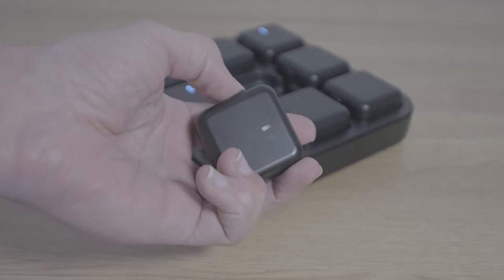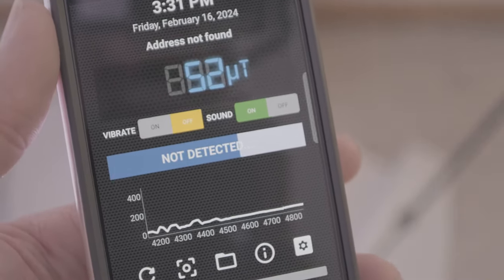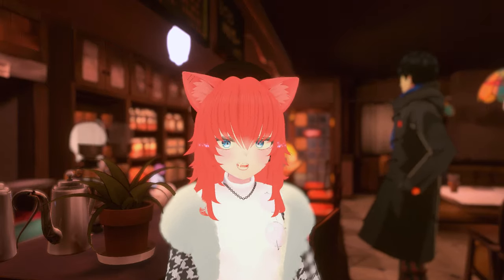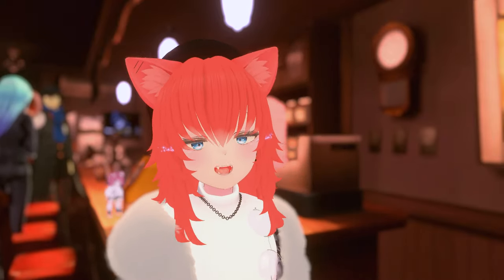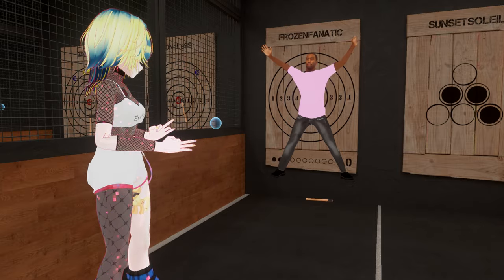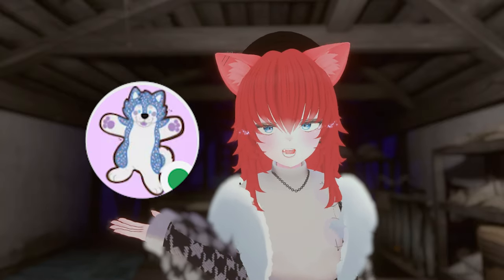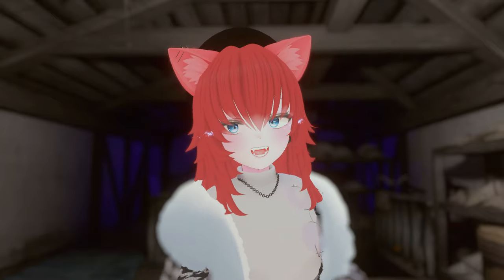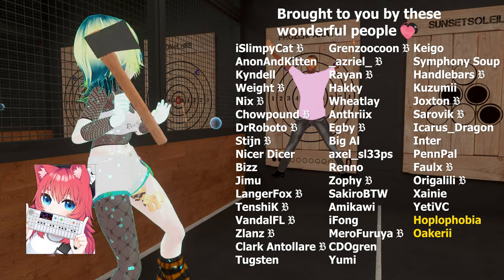I was wrong about SlimeVR - Update on Axis Trackers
Quick little update video :)